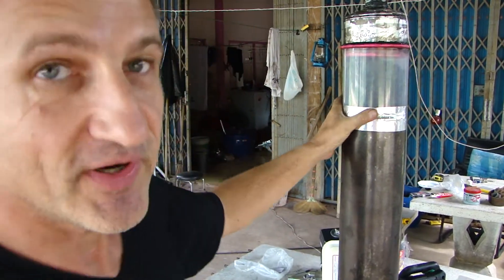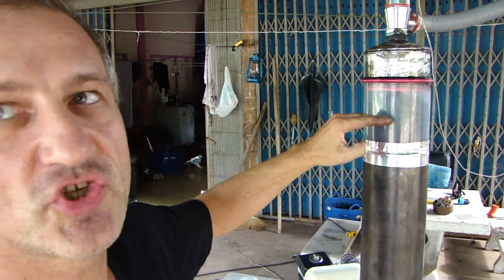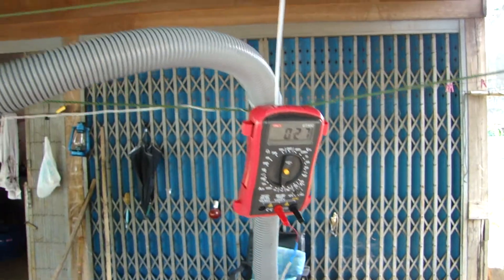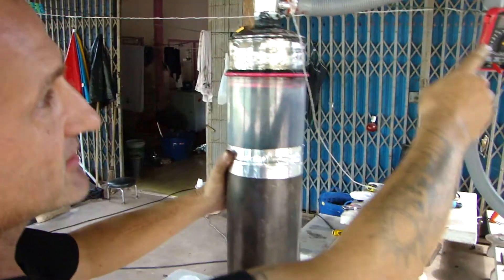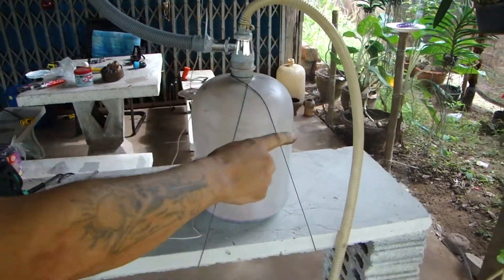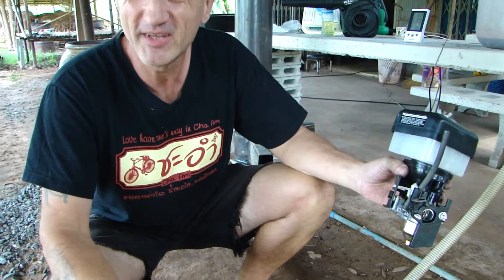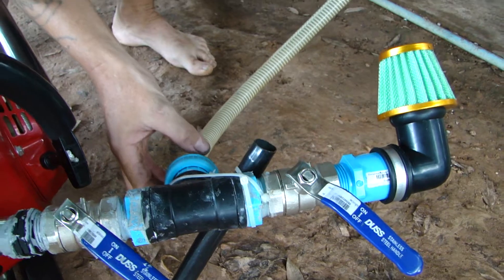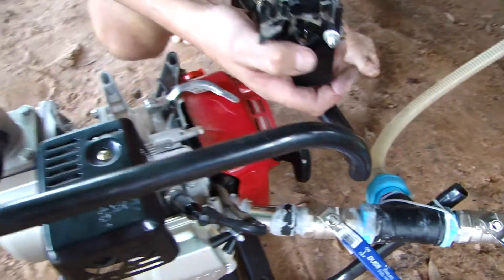Start up waterpump with charcoal gasifier, made in Thailand, Nong Khai, Pho Tak, Dan Si Suk, part 1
a charcoal gasifier, made in Thailand, made of comercial available material, explanation before startup.
explaining how to build a gasifier setup with normal available materials, connect it and run it.
turning green waste into Energy...